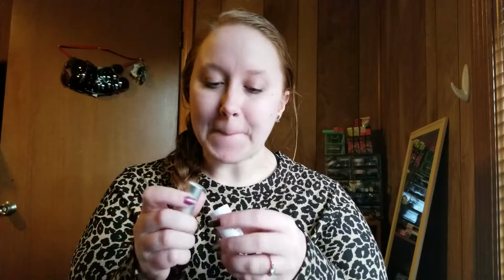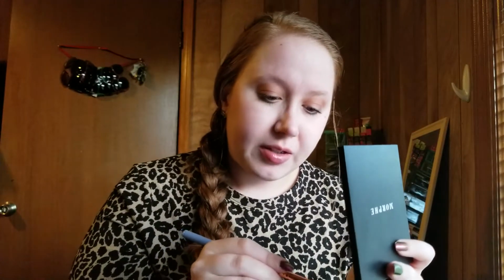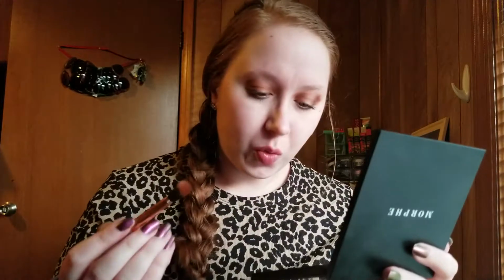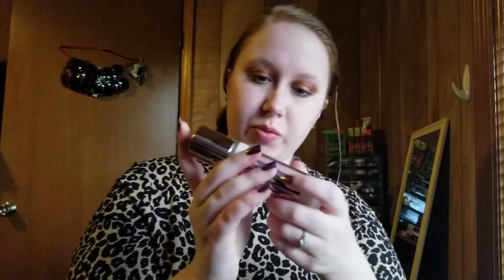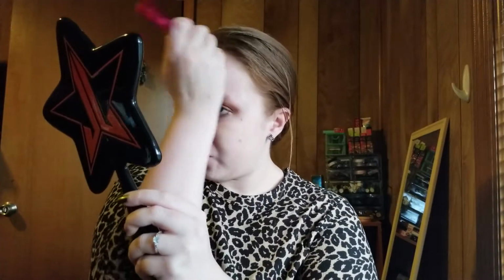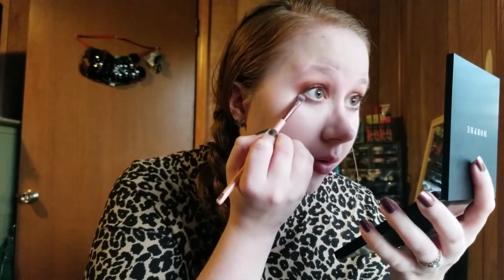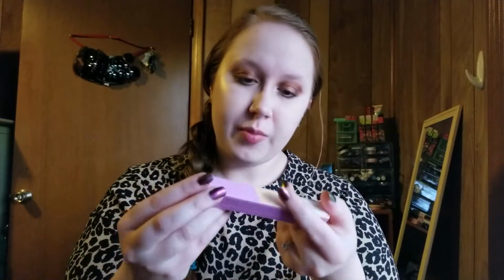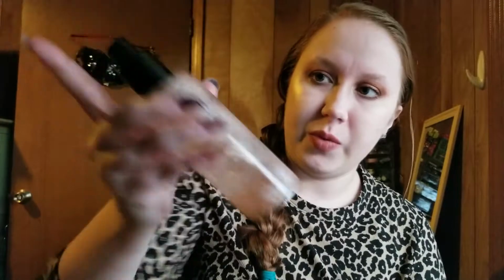Casual Glam Tutorial - Quickly Enhance Only Mascara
Heyyyy!!!

Please let me know if you enjoy these type of videos !
I feel weird when I take too long on my makeup so these are where I feel most comfortable!